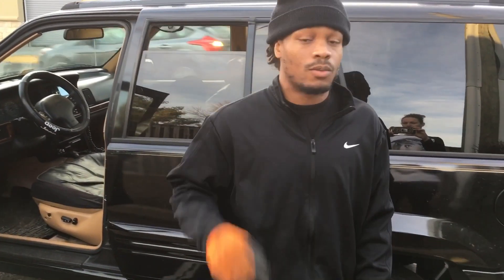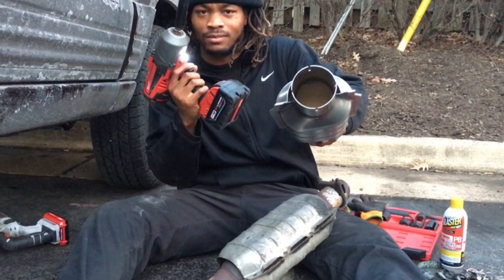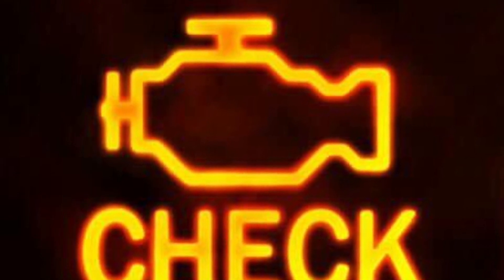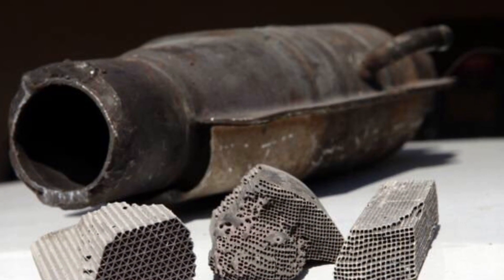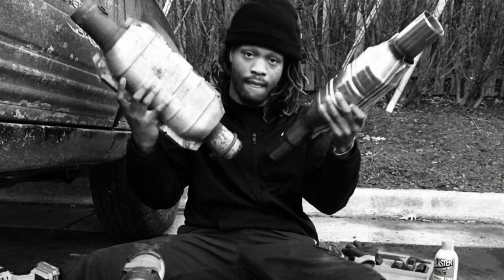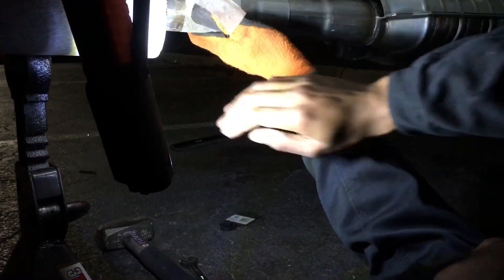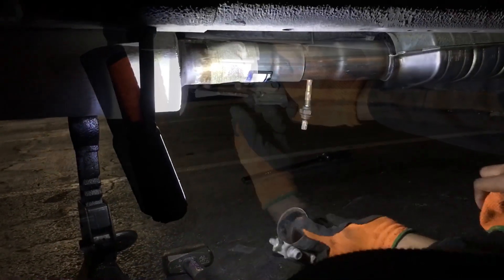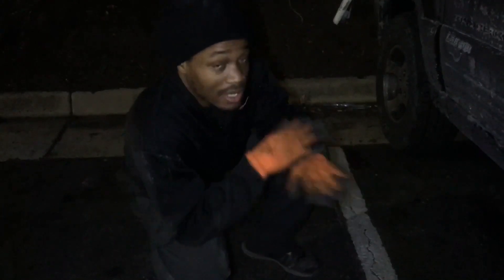JEEP ZJ CATALYTIC CONVERTER REPLACEMENT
"Piper" the 97 Jeep Grand Cherokee gets a new Catalytic converter...
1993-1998 Jeep Grand Cherokee Catalytic converter replacement reference video.
DISCONNECT THE NEGATIVE BATTERY CABLE BEFORE MESSING WITH o2 SENSOR!